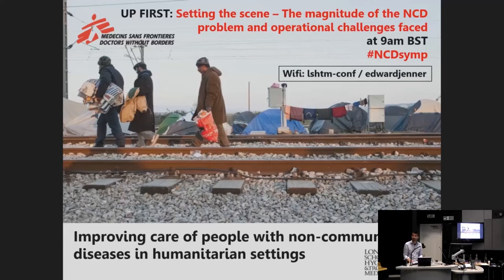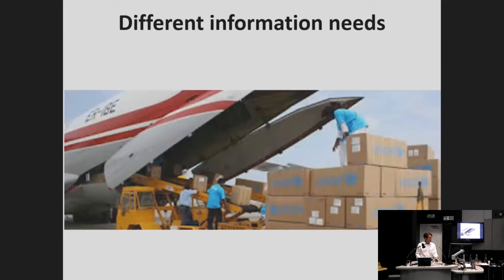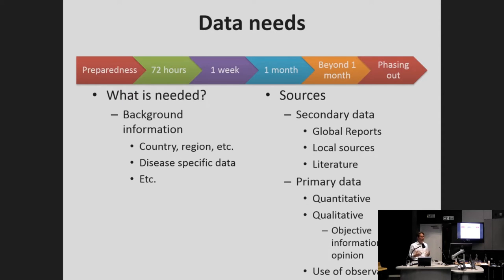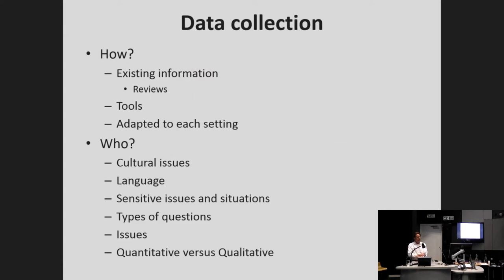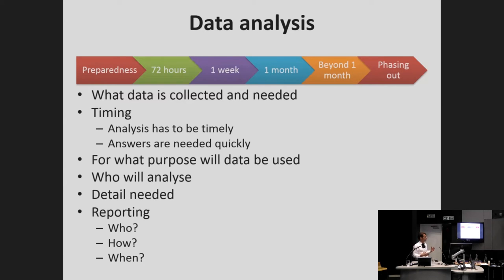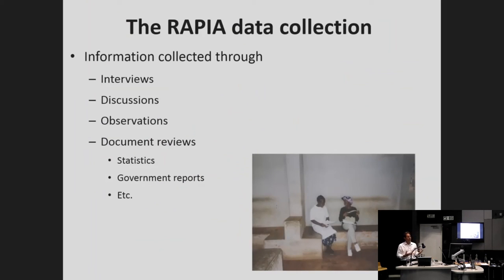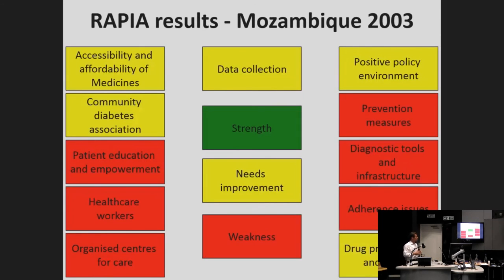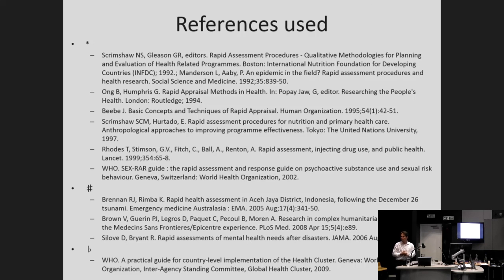Initial assessment methods to estimate burden of NCDs in humanitarian settings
This video is part of an F1000Research channel that includes posters, slides and videos from the MSF Symposium: Improving care of people with non-communicable diseases in humanitarian settings 2016.